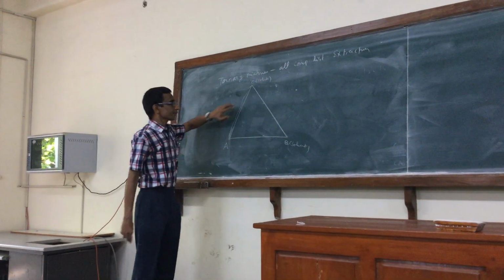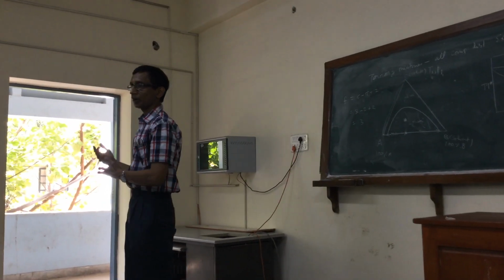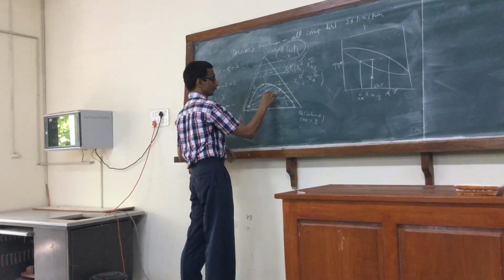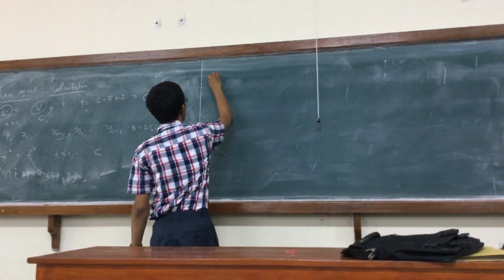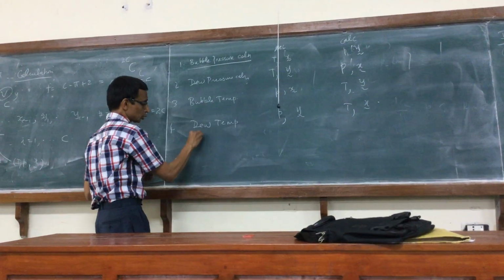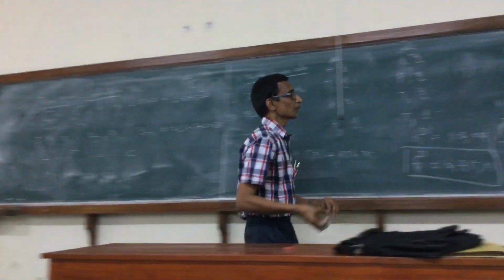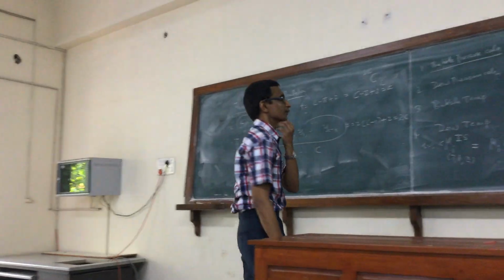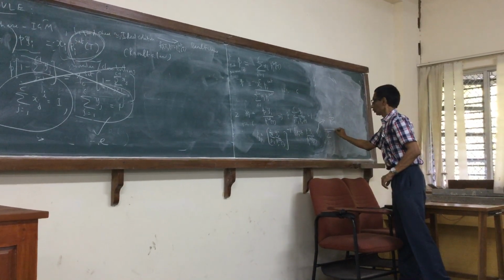Chemical Engineering Thermodynamics_ Lecture 39_R. Ravi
Interpretation of phase diagrams - liquid extraction; Phase equilibrium calculations: Distillation
Up to 15 min.: Two-phase ternary mixture: liquid extraction (all components distribute); representation on a triangular diagram, typical phase envelopes, tie-lines etc..
15 min. – 24 min.: Introduction to phase equilibrium calculations in distillation; four important problems: calculation of bubble pressure, dew pressure, bubble temperature and dew temperature;
24 min. – end: Ideal gas mixture-Ideal solution approximation (Raoult’s law); fugacity of an ideal solution. Bubble pressure (and vapor composition) calculation: explicit expressions; Dew pressure (and liquid composition) calculation: explicit expressions; Bubble temperature calculation: Iterative procedure